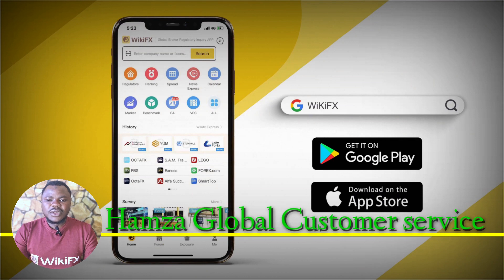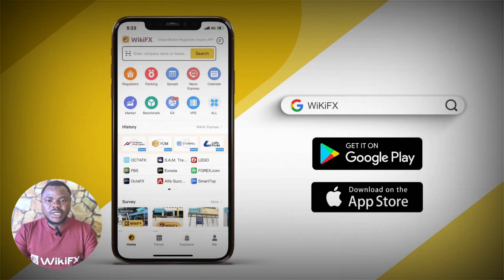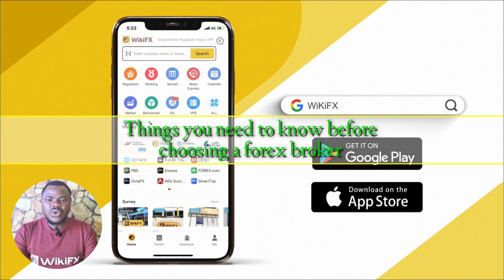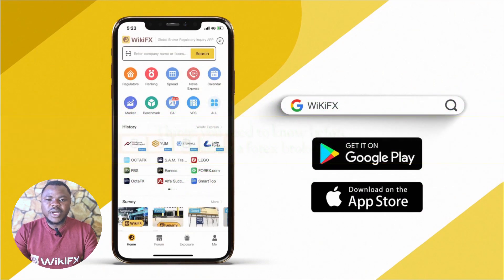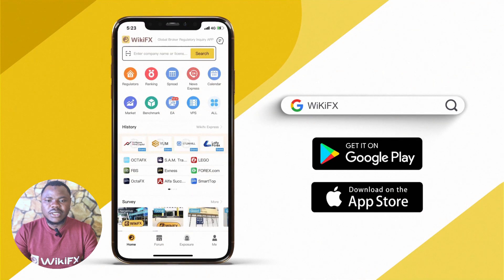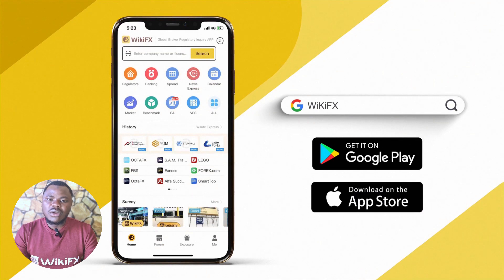WikiFX | Things you need to know before choosing a forex broker 2023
Please click the following links to know more broker information
WikiFX allows you to access more authoritative regulatory information and deeply hidden risks.